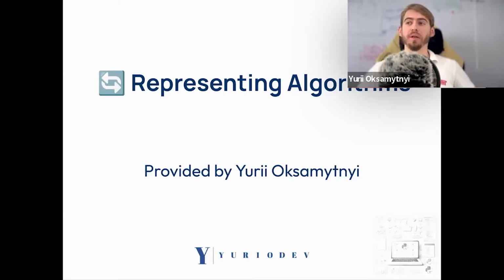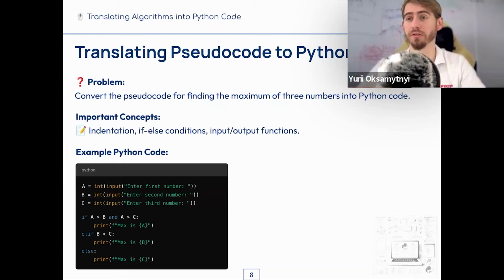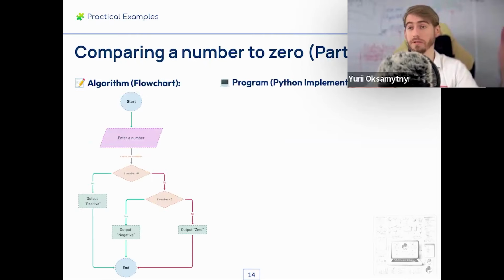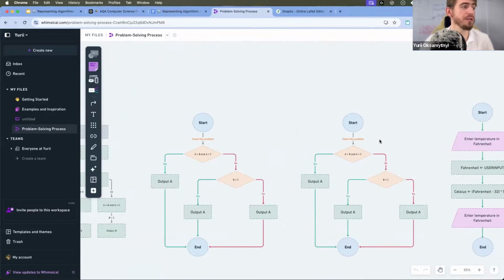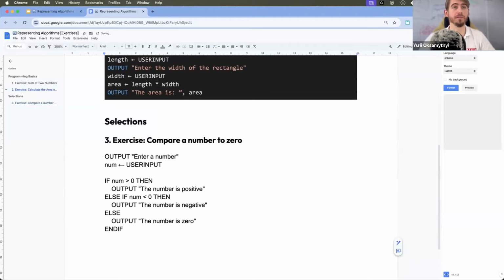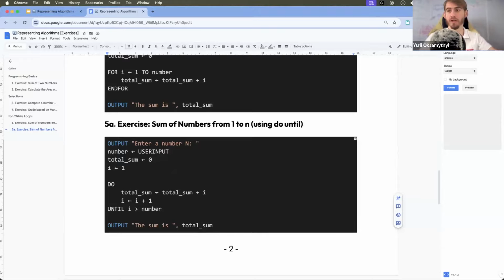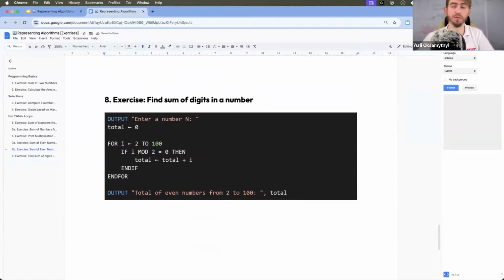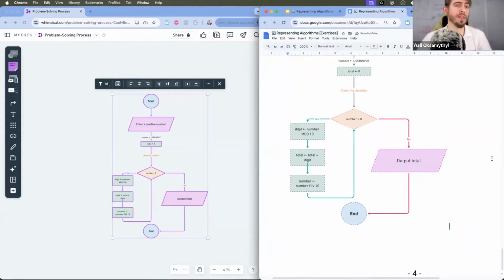Session 02 - Representing Algorithms | Pseudocode, Flowcharts & Python Code Explained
🎓 Session 02: Writing Algorithms in Pseudocode | Creating Flowcharts | Translating to Python Code

Welcome to the 2nd session of our 25-part series! In this video, we dive deeper into representing algorithms through pseudocode, flowcharts, and Python code implementation. We’ll cover how to break down problem-solving steps, visualize them, and then translate these steps into code.

Topics covered:

- How to Write Pseudocode (AQA Standard)
- Creating Flowcharts for Algorithms
- Translating Pseudocode to Python Code
- Best Practices for Structuring Code

💻 Examples include:

- Temperature Conversion (Fahrenheit to Celsius)
- Using IF Conditions
- Implementing WHILE Loops

✨ Next Session: Writing Algorithms in Pseudocode, Creating Flowcharts, and Translating to Python Code (Lists, Subroutines)

⏰ Time codes:
0:00 Introduction to Representing Algorithms
0:08 Writing Algorithms in Pseudocode
0:16 AQA Standard for Pseudocode
1:12 Pseudocode Example: Sum of Two Numbers
2:02 Understanding Pseudocode Structure
4:00 Problem Solving with Pseudocode: Finding Maximum of Three Numbers
5:07 Pseudocode Example for Maximum of Three Numbers
6:04 Introducing Flowcharts for Algorithm Representation
6:48 Flowchart Components and Standards
7:55 Flowchart Example for Maximum of Three Numbers
10:32 Implementing Pseudocode into Python Code
12:07 Python Code Example for Finding Maximum of Three Numbers
13:43 Comparison: Pseudocode vs Python Code
14:29 Practical Example: Temperature Conversion
16:01 Human Explanation for Algorithm Design
17:03 Writing Pseudocode for Temperature Conversion
17:53 Implementing the Pseudocode in Python
19:03 Practical Example: Comparing Numbers to Zero
20:04 Writing Human Explanation for the Problem
21:04 Implementing the Algorithm in Pseudocode
22:15 Flowchart for Number Comparison
23:45 Python Code Example for Number Comparison
25:31 Problem Solving: Finding Sum of First Positive Numbers
26:50 Pseudocode for Summation Problem
28:10 Flowchart for Summation Problem
29:20 Implementing Summation Problem in Python Code
30:23 Practical Tips for Writing Flowcharts
31:15 Differences Between Pseudocode, Flowcharts, and Python Code
33:00 Summary of Concepts Covered
34:12 Tools for Creating Flowcharts
35:43 Using Online Tools for Flowchart Creation
38:00 Examples of Flowchart Usage
39:18 Advanced Representation: Using LaTeX and Markdown
39:47 Custom LaTeX Templates and Code Snippets
40:16 Creating Pseudocode Examples in Real Time
42:06 Tools for Writing Pseudocode in Google Docs
43:03 Styling Pseudocode Using Extensions
45:50 Exercise: Sum of Two Numbers in Pseudocode
46:40 Exercise: Calculating the Area of a Triangle in Pseudocode
48:30 Example: Comparing Numbers to Zero in Pseudocode
49:10 Coding Exercise: Using Loops to Find Sum of Numbers
51:06 Example: Using `for` and `while` Loops in Pseudocode
52:00 Using `do-until` Loop in Pseudocode
53:40 Exercise: Generating a Grade Based on Marks
55:15 Exercise: Creating a Multiplication Table
57:30 Problem Solving: Finding the Sum of Even Numbers
59:20 Using `modulus` Operator in Pseudocode
1:03:20 Problem Solving: Sum of Digits in a Number
1:08:10 Explaining Flowcharts for Sum of Digits Problem
1:15:40 Building Flowchart for Sum of Digits Problem in Real Time
1:20:40 Common Mistakes and Best Practices in Flowchart Design
1:22:30 Explanation: Handling Negative Numbers with Modulus
1:24:30 Summary and Preparing for Future Sessions
1:26:50 Preview: Upcoming Topics - Strings, Lists, and Subroutines
1:27:30 Final Q&A and Closing Remarks